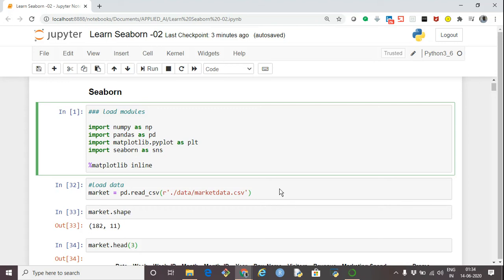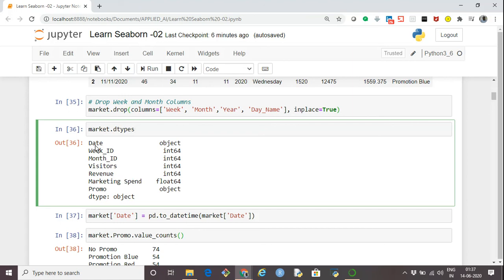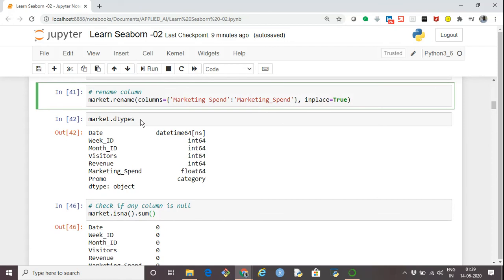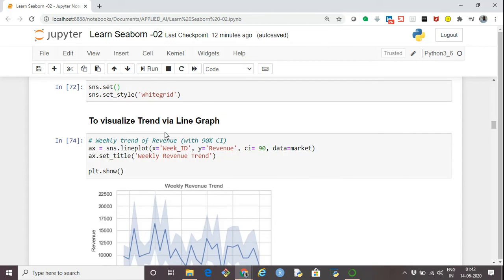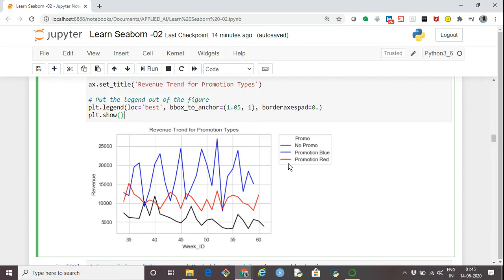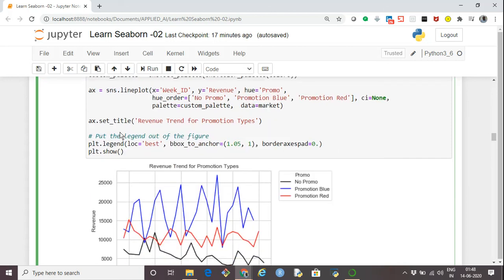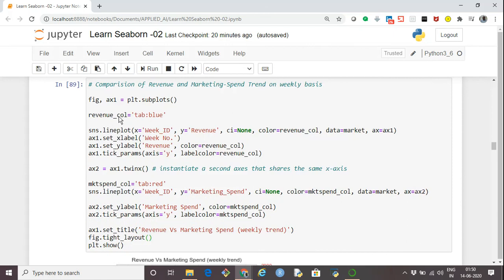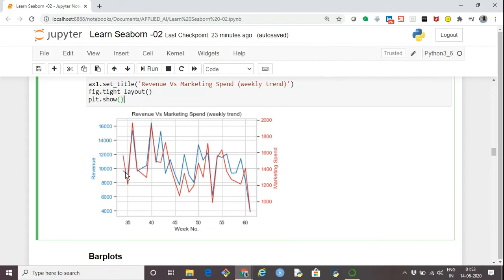Learn Seaborn - 02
Line Graph, Line Graph with custom colors, Dual axes graphs